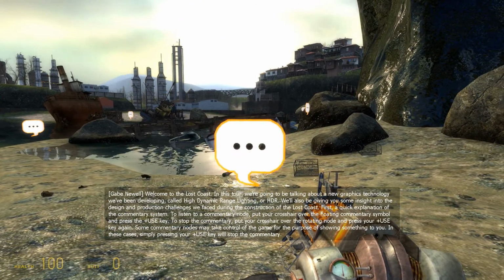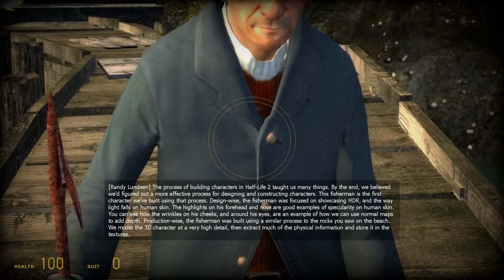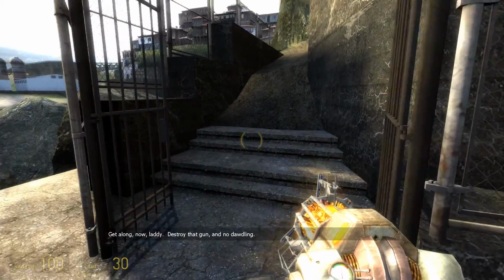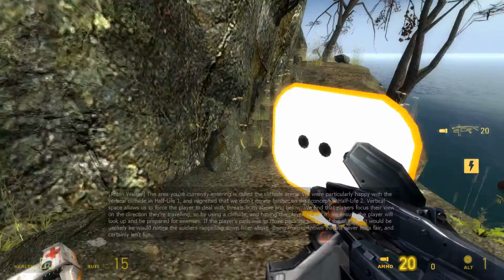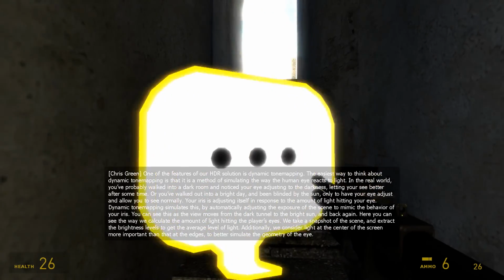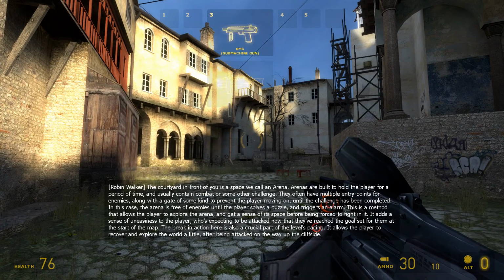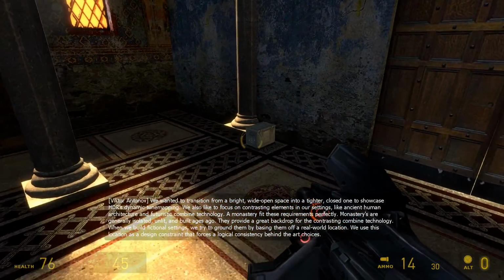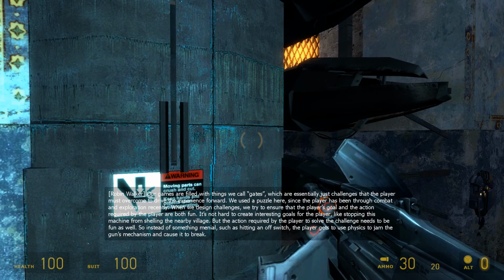Half Life 2 Lost Coast (Blind Playthrough)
Hope YOU have a fantastic day!

Half-Life 2: Lost Coast is an additional level for the 2004 first-person shooter video game Half-Life 2. Lost Coast serves as a technology demonstration, specifically showcasing the high-dynamic-range rendering implemented in the Source engine. The level was designed with a variety of appropriate environments to emphasize these effects. Lost Coast was the first video game developed by Valve to allow developers to explain various elements of design as the player progresses through the level.
Lost Coast follows Half-Life protagonist Gordon Freeman as he travels up a coastal cliff to destroy a Combine headcrab artillery launcher in a monastery, which is firing on a nearby town, Saint Olga. The Lost Coast level was initially created for Half-Life 2, but was ultimately removed from the game. As a result, it has several minor story details that were not included in Half-Life 2. The level received a generally positive reception, and there was consensus among reviewers that the new features included in Lost Coast should be integrated into future games released by Valve.